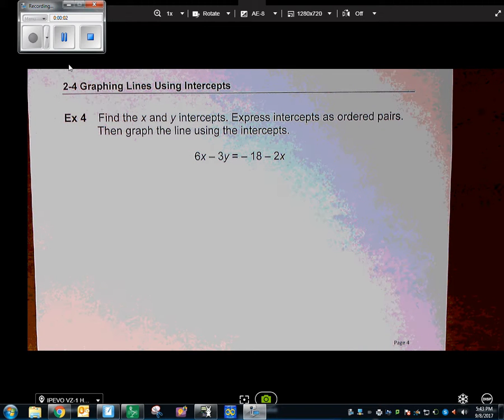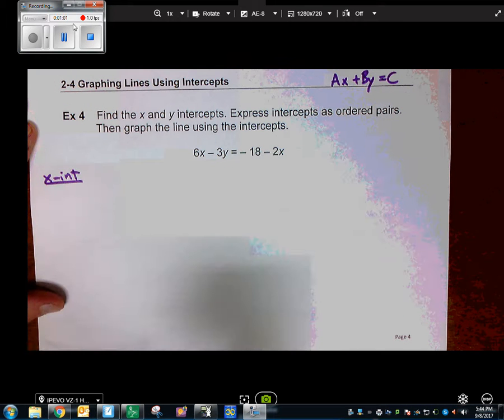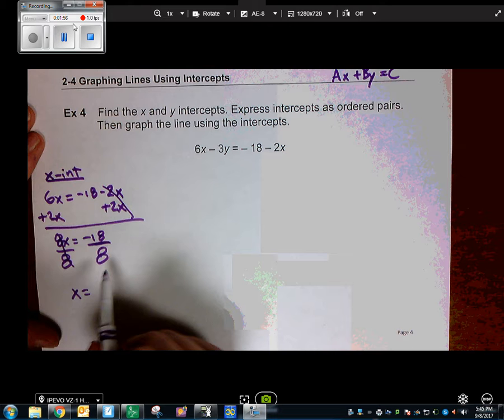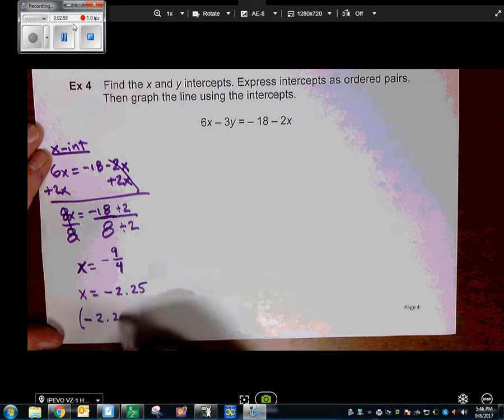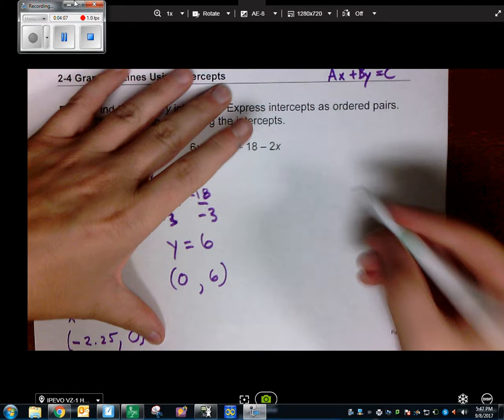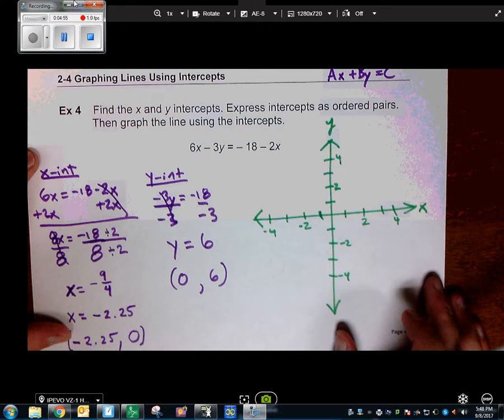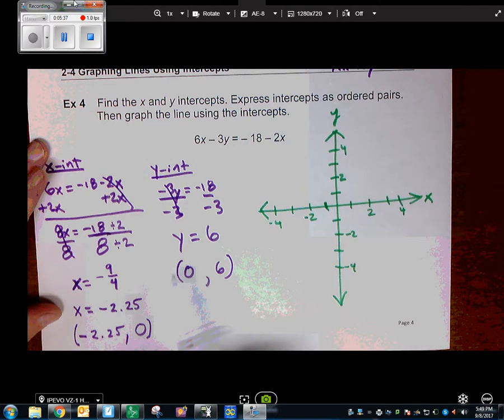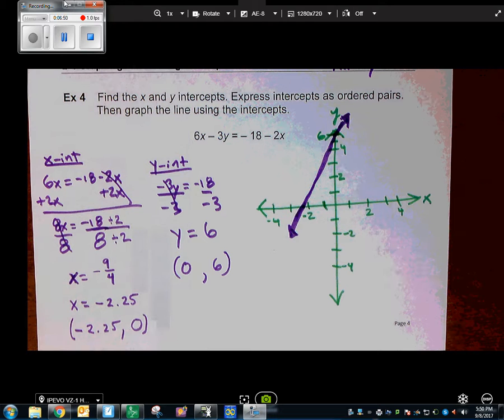Graphing Lines Using Intercepts Ex 4